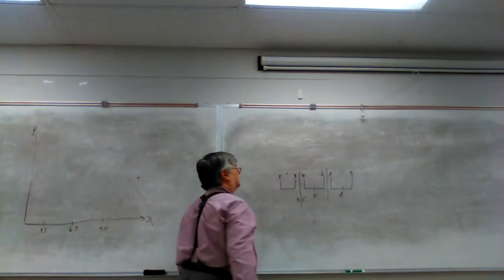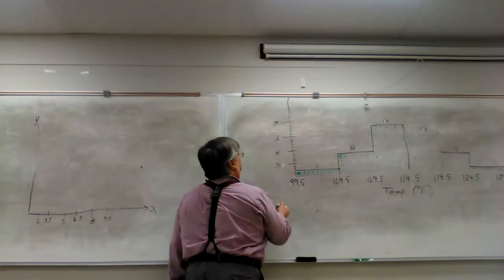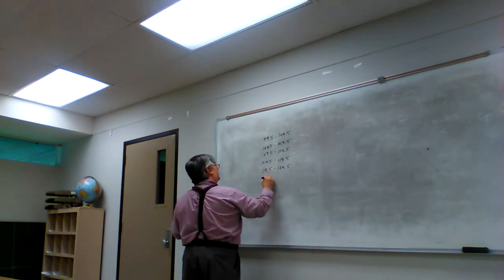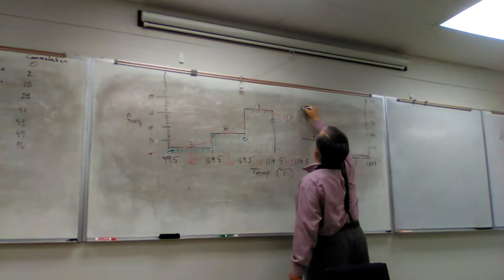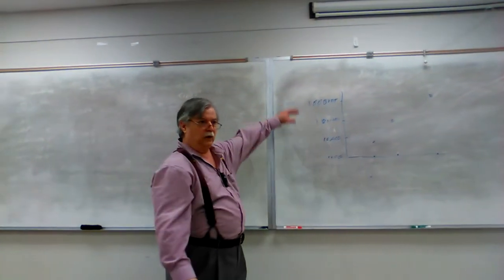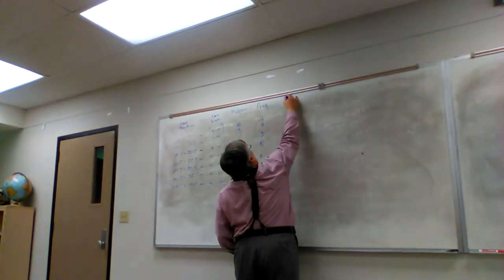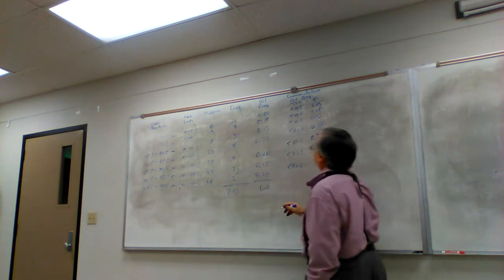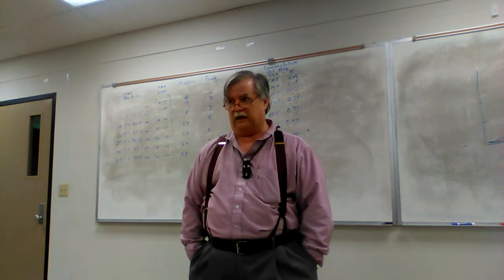STAT 2013 Elementary Statistics May 8